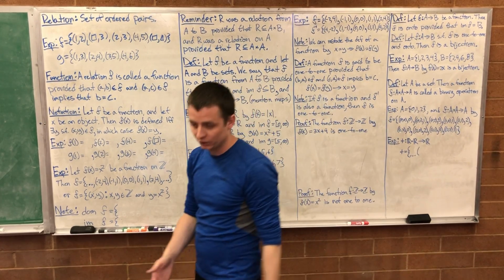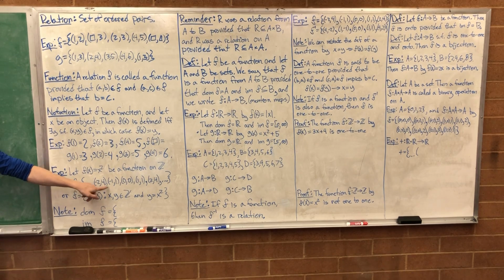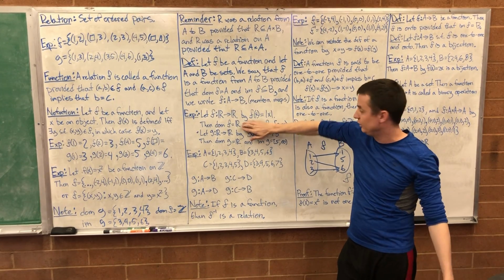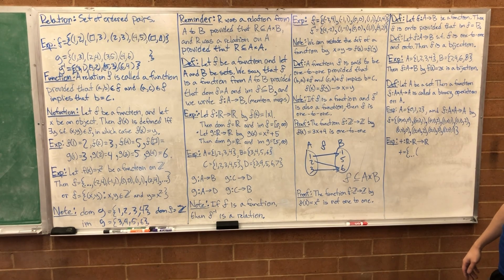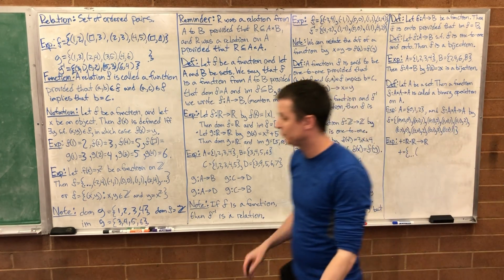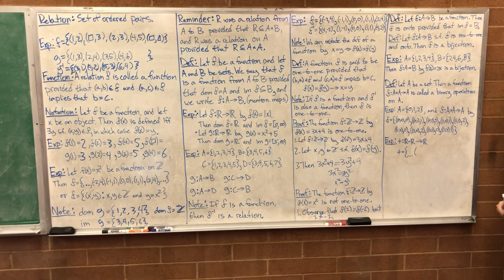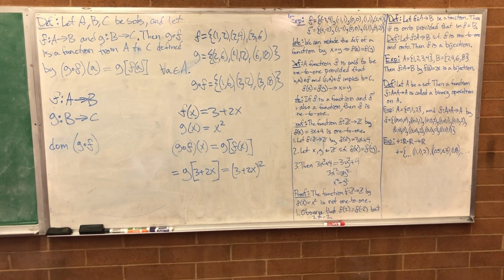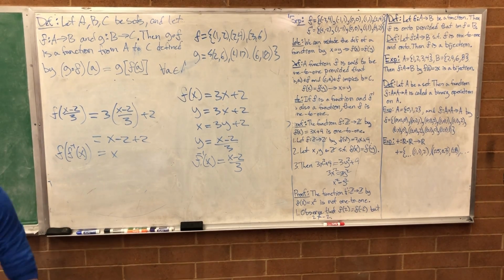Lecture 14 (Logic)